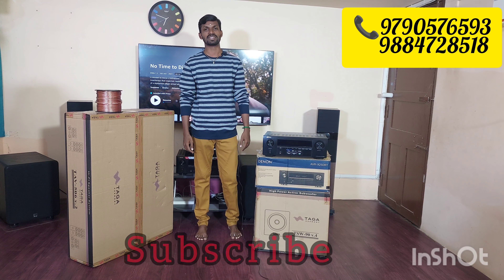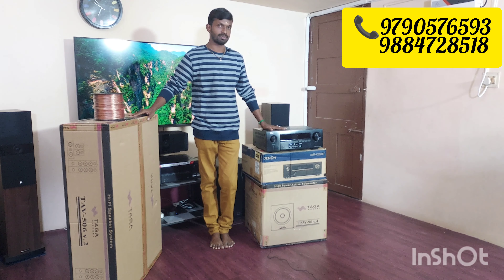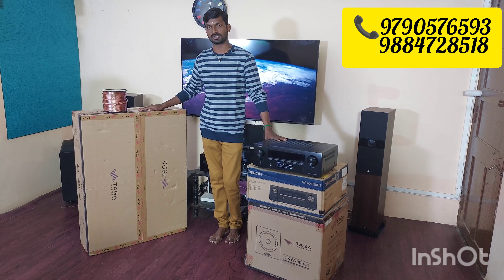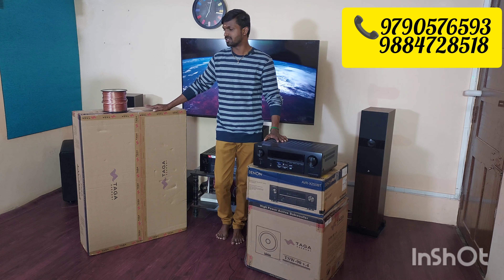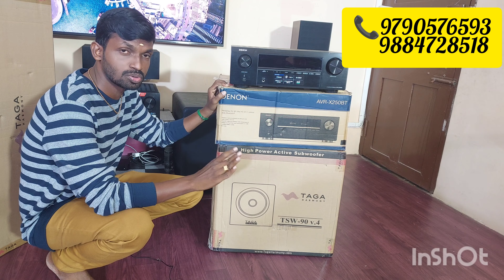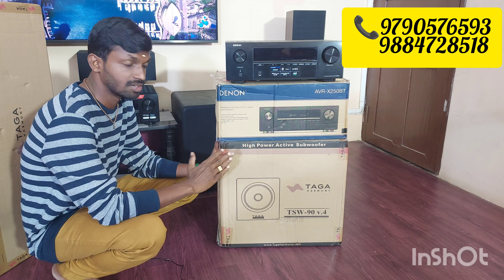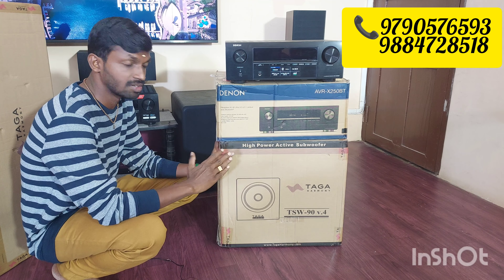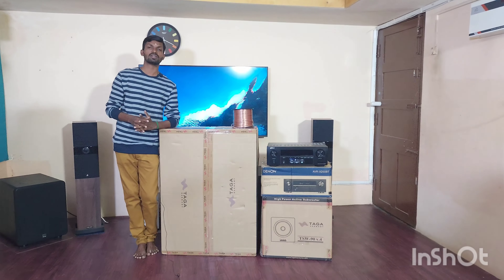5.1 Home Theatre Setup for Sale with Offered Price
5.1 Home Theatre Setup With Special Offered Price..

Denon 250Bt
Taga Harmony 506 V2(5.0)
Taga Subwoofer TSW 90 V4

Complete Setup Price : Rs. 95,000/-

Location : Chennai

Available Brands : Polk Audio, Mission, Taga Harmony, Eltax, Svs, Fyne Audio, HTZ, Monoprice